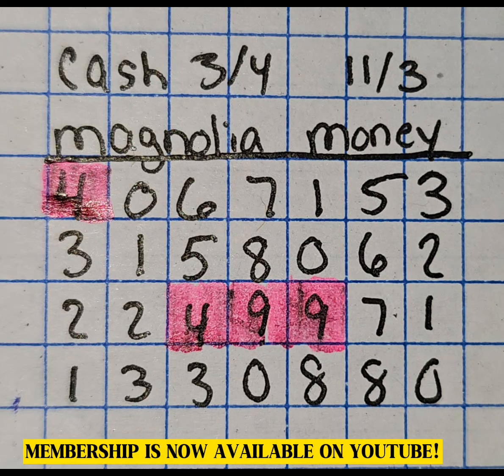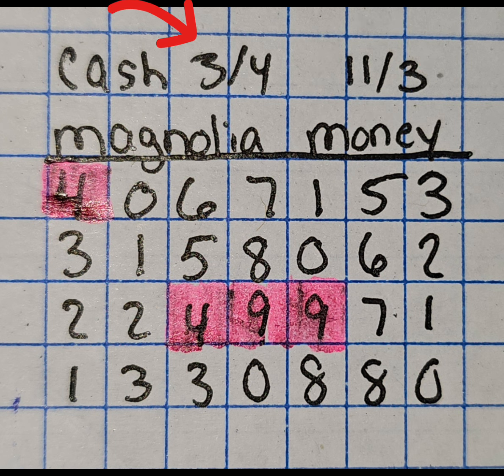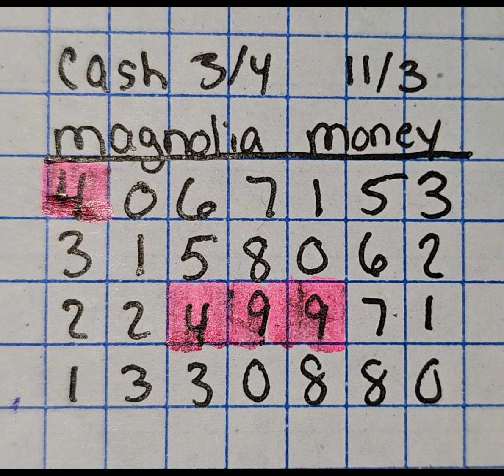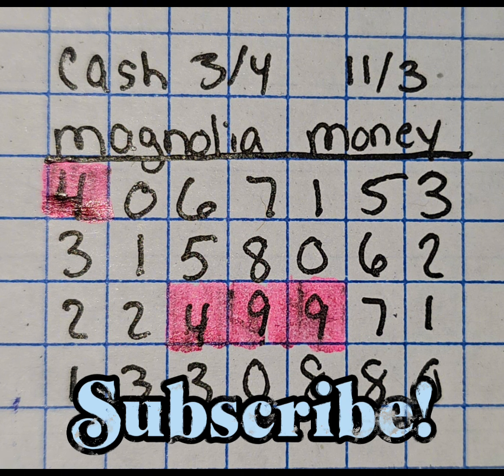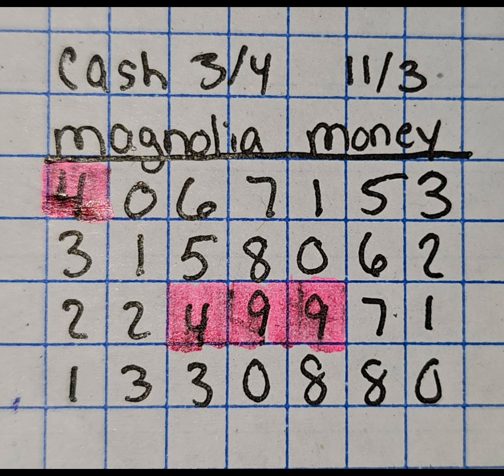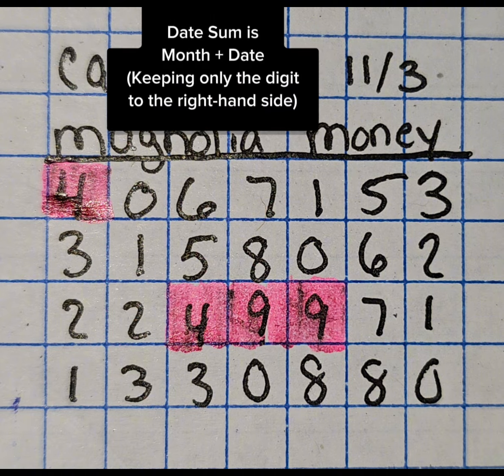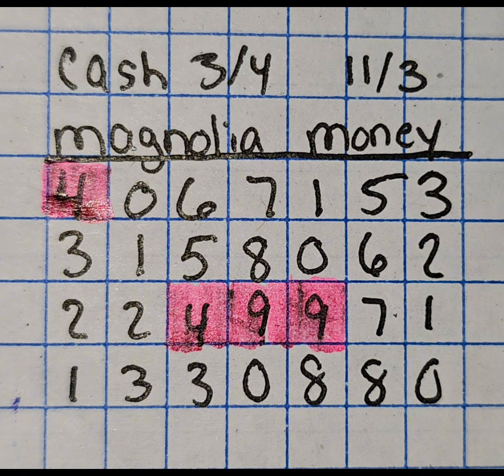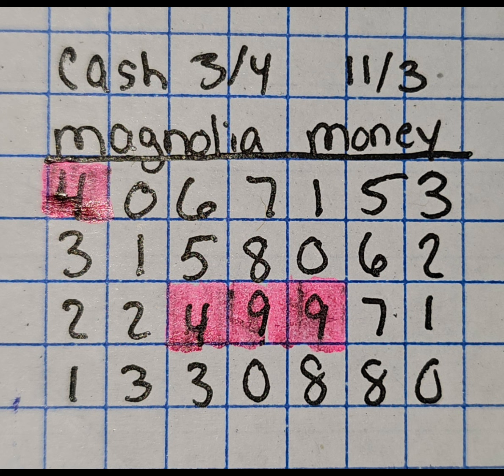Mini Grid 11/03/24 Cash 3 Cash 4 Lottery Strategy for Winning Any State Any Drawing